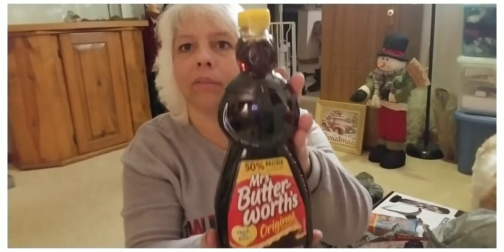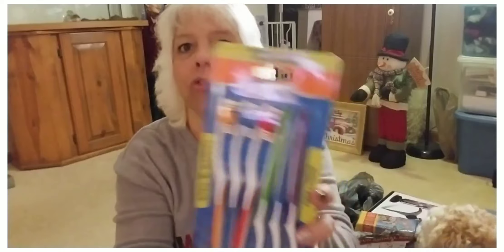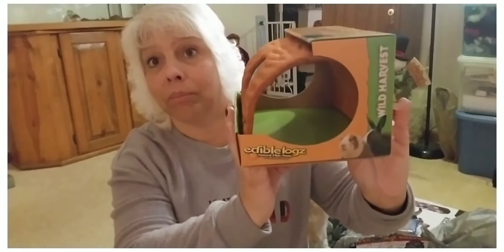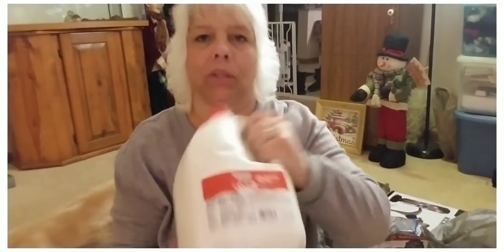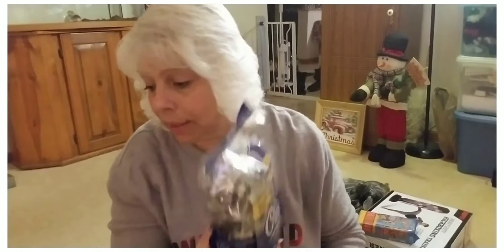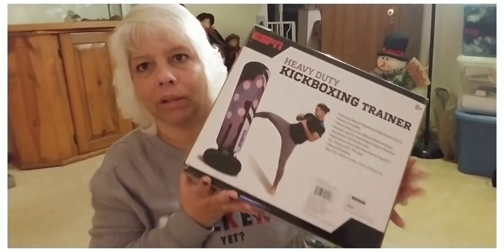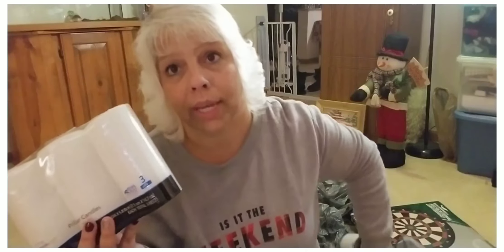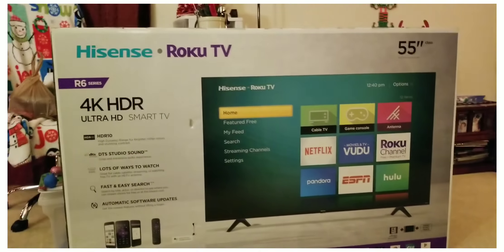Black Friday/ Walmart Haul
I had to go back to Walmart, because I didn't do enough damage to the check book the first time lol

Upload Schedule;😁🥰😁
Tuesdays, and Thursdays
I may upload videos on other days.

You will see vlogs, reviews, morning reflections, crafts, and hauls on my channel.

I am a mother of 3 grown kids, and 3 granddaughters.
I have small zoo, 7 pets 3 dogs, 2 cat, 1 bunny, 1 tortoise.
I love sharing my life, doing crafts, and hauls.

🐌🐌 If you would like to send me something in the mail, please do I would love it.
Lisa Slentz
403 wellsleyglen dr
Columbus, ohio
43207

THIS MUSIC IN THIS VIDEO 💥💥